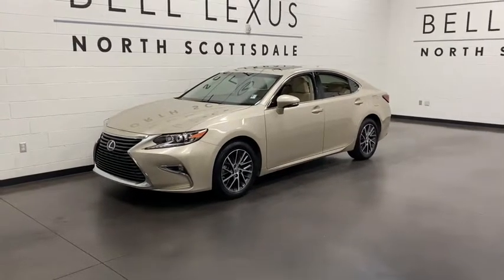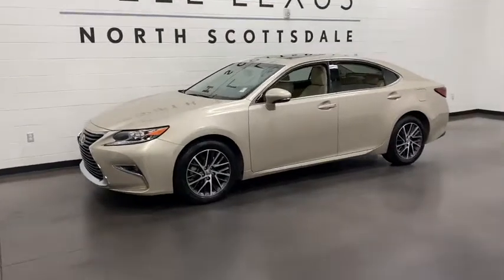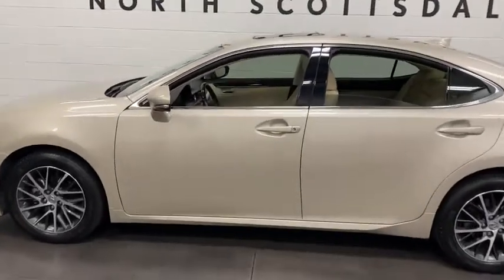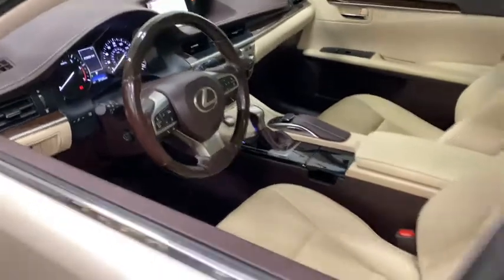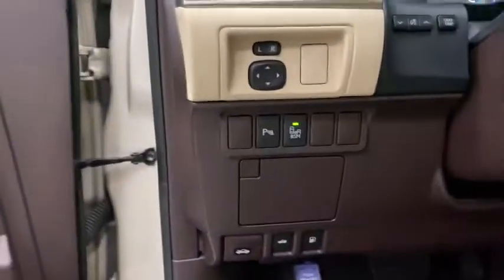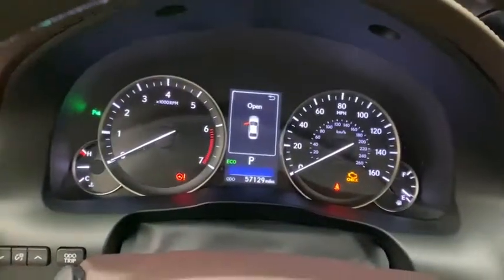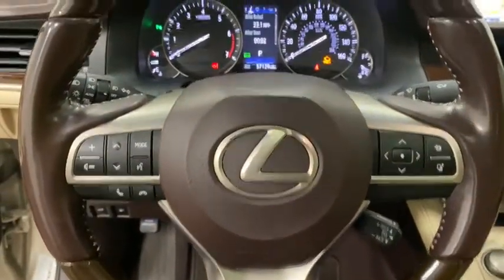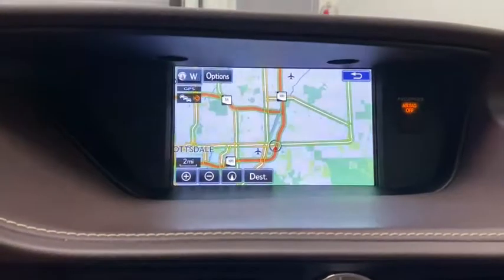2016 Lexus ES Scottsdale, Phoenix, Tempe, Cave Creek, Fountain Hills, AZ 236933B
Satin Cashmere Metallic Used 2016 Lexus ES available in Scottsdale, Arizona at Bell Lexus North Scottsdale. Servicing the Phoenix, Tempe, Cave Creek, Fountain Hills area.

18555 N. Scottsdale Rd

Recent Arrival!brbrBlind Spot Monitor w/Rear Cross Traffic Alert, Heated & Ventilated Front Seats, Memory Driver Seat, Memory Exterior Mirrors, Memory Steering Wheel, Navigation System, Premium Package w/Wood Trim.brbrSatin Cashmere Metallic 2016 Lexus ES 350 Navigation/Premium Package FWD 6-Speed Automatic with Sequential Shift ECT-i 3.5L V6 DOHC Dual VVT-i 24Vbrbr21/31 City/Highway MPGbrbrbr#1 New Vehicle Sales Volume dealer for 7 years in a row. Bell Lexus is a 23 time ELITE OF LEXUS AWARD WINNER...Bell Lexus is also the #1 Lexus dealer in the USA for Service Customer Satisfaction 4 out of the last 6 years. LEXUS JD Power 2020 multiple awards for quality and dependability. LEXUS tops charts for cost of ownership and resale value, year after year.brbrAwards:br  * 2016 KBB.com Best Resale Value Awards   * 2016 KBB.com Brand Image AwardsbrReviews:br  * Smooth V6 engine; comfortable ride and composed handling; luxurious and well-built interior; generous rear legroom. Source: Edmunds